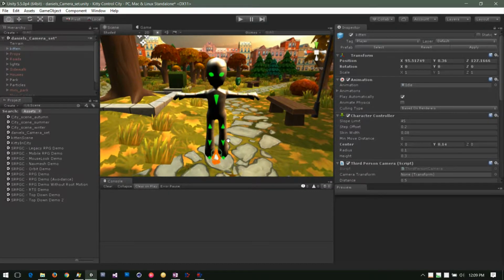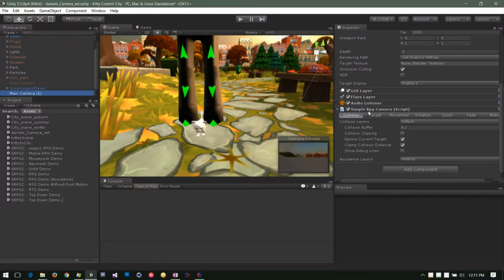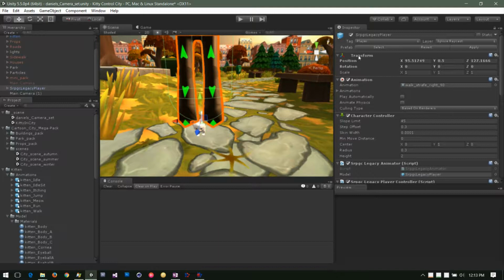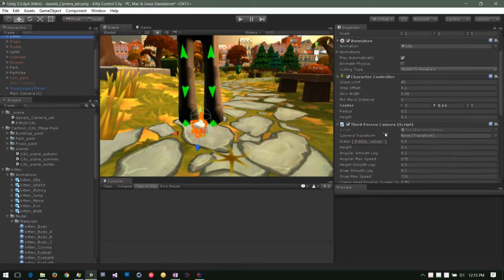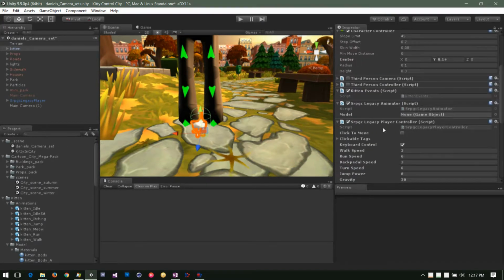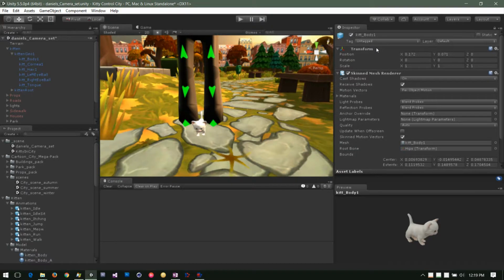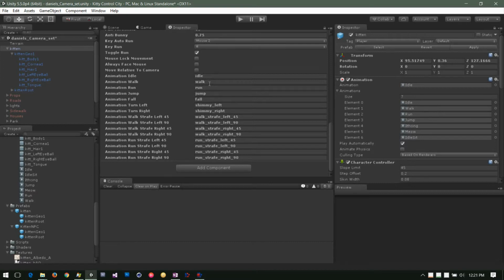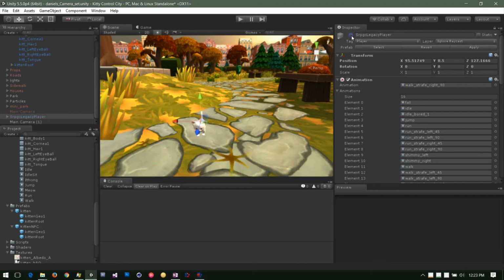Making Games in the Unity 3D Engine Session 13